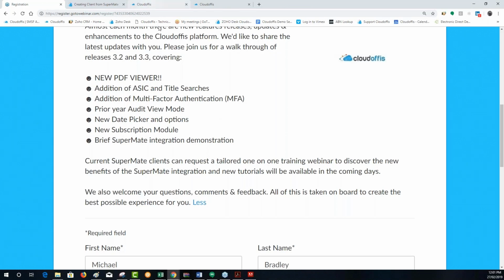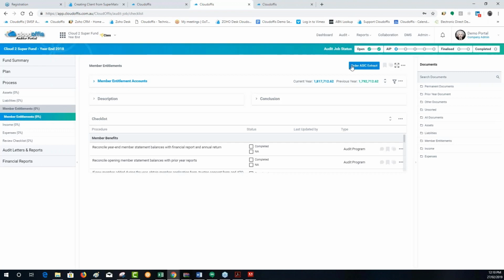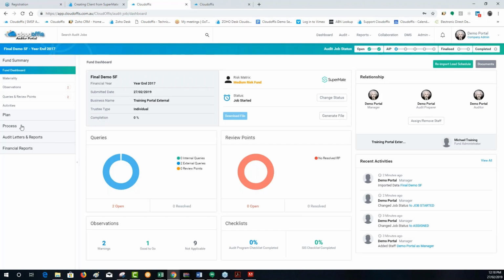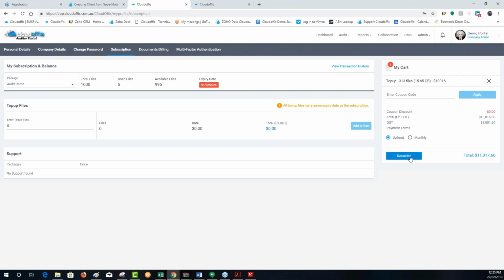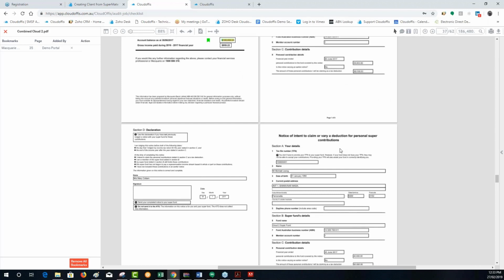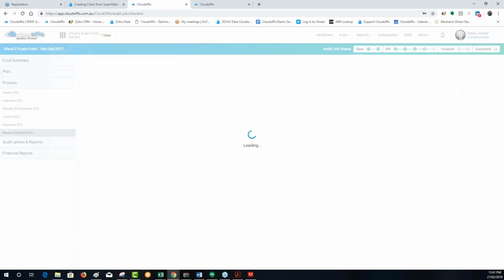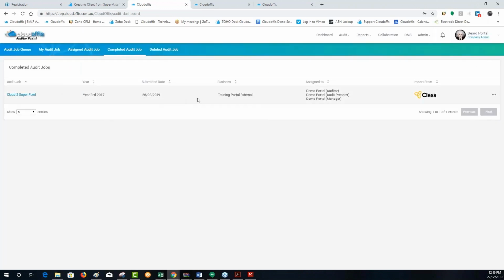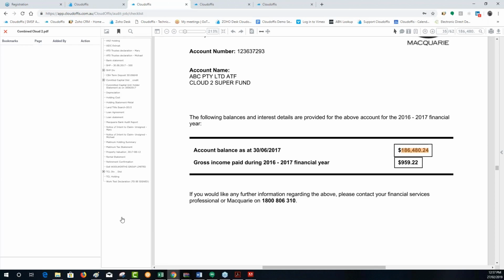Release 3.3 & 3.2 | SMSF Auditomation | Cloudoffis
Here are the new updates released in 3.3 for SMSF Auditomation:
-Multi-Factor Authentication
-Addition of read-only mode
-SuperMate API Integration
-New PDF Viewer
-Addition of ASIC Searches
-Addition of Title Searches
-New Date Picker and options
-New Subscription Module